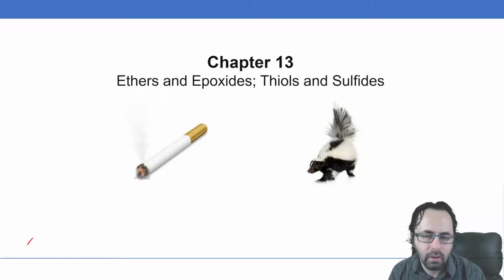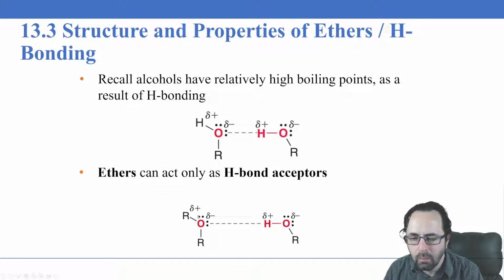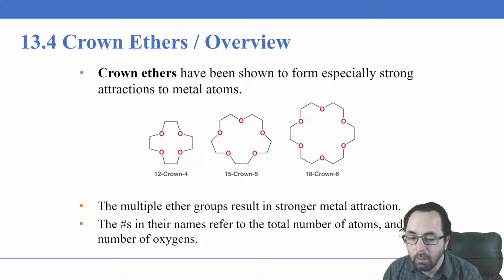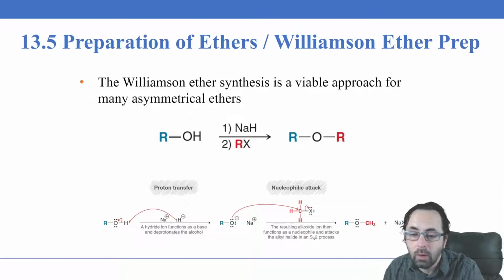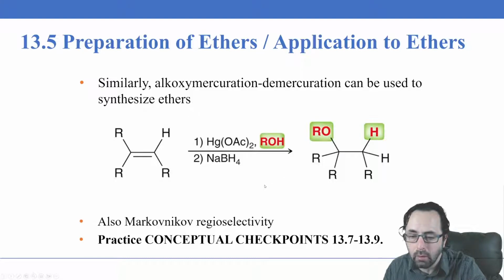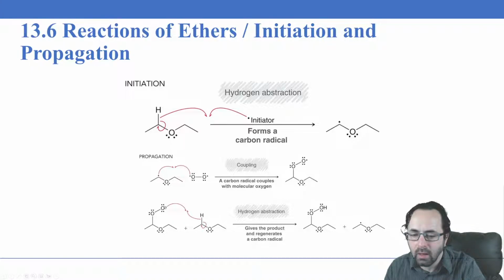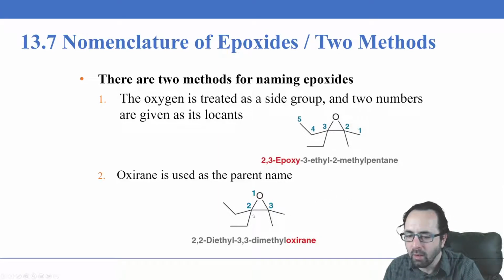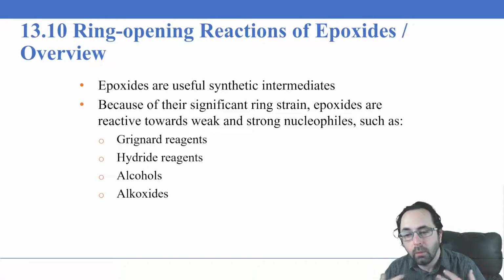Lecture 14.1 Ethers and Epoxides